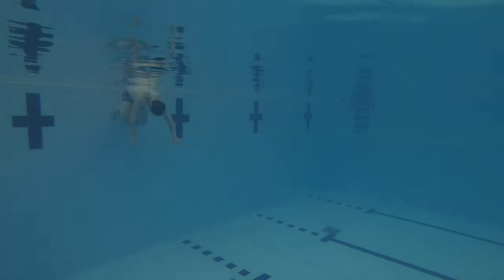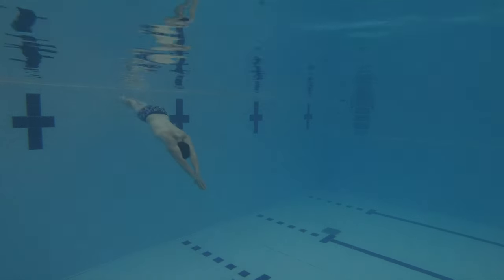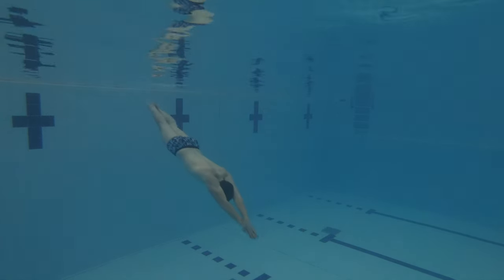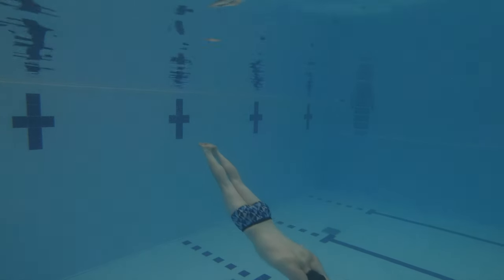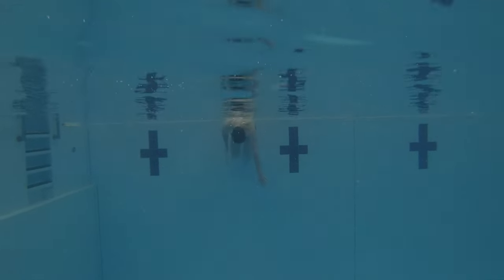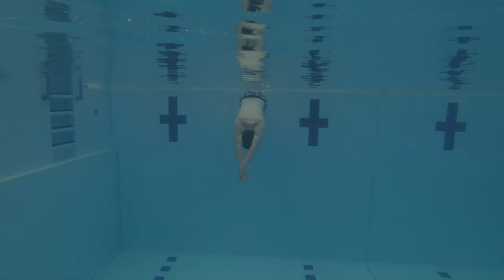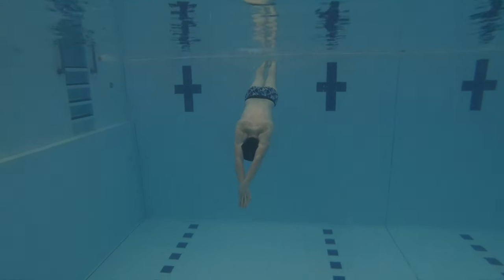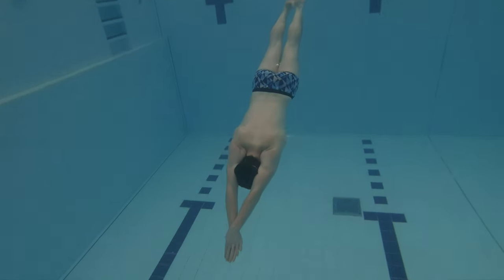LEARN TO SWIM | Stage 4 (Swim England)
Each of the learn to swim stage awards have a list of outcomes that need to be completed to gain each certificate and badge. These can be achieved by having group swimming lessons or private swimming lessons with a swim instructor at your local swimming pool.

Swimming is one of the most vital life skills you can learn. Having swimming lessons help to teach people how to swim, learn the benefits of swimming, and educate kids on pool safety.

The Swim England Learn To Swim Programme is the national syllabus of learning to swim for primary school aged children. They are split into progressive stages and are designed to help children towards their development of the essential aquatic skills they need, to be confident, competent and safe in the water.

In this video, we at Propulsion Swimming, will look at the outcomes that are needed to achieve the Learn To Swim Stage 4 award.

00:00​ INTRO
00:51​ 1. 3 SHAPES WHILE FLOATING
01:10 2. PUSH AND GLIDE TOWARD POOL FLOOR
01:29 3. 10M BACKSTROKE KICK
01:51 4. 10M FRONT CRAWL KICK
02:09 5. 10M BUTTERFLY KICK
02:30 6. 10M BREASTSTROKE KICK
02:49 7. 5M HEAD FIRST SCULL
03:13 8. LOG ROLL FROM BACK TO FRONT
03:38 9. LOG ROLL FROM FRONT TO BACK
03:54 10. SWIM FOR 10M
04:11​ SEND OFF

RESISTANCE BANDS

EDITING KEYBOARD

Scott + Dan
Propulsion Swimming